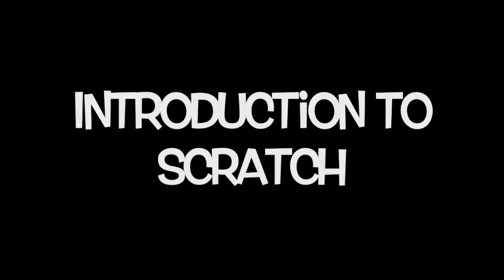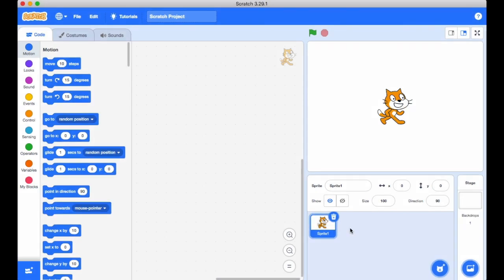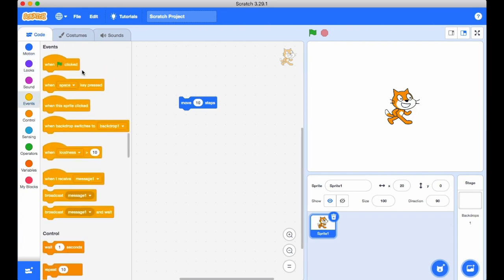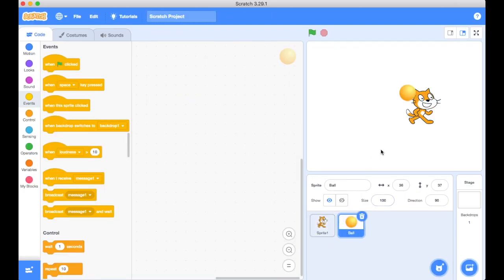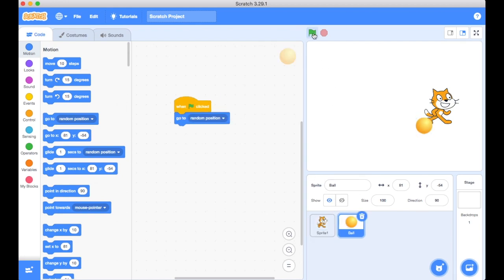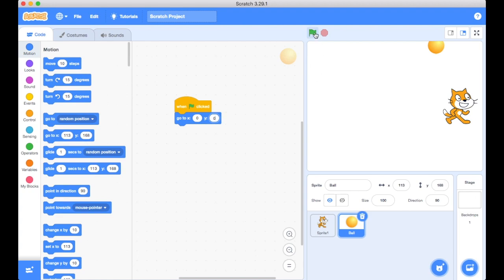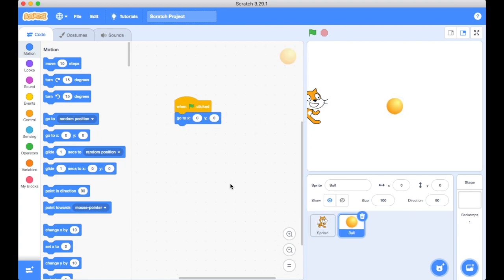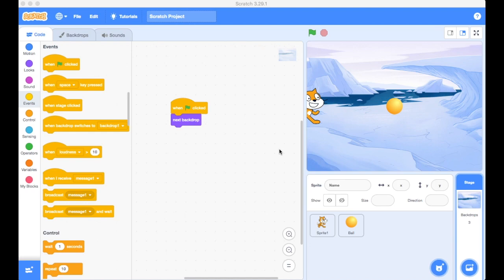Introduction to Scratch | Innooker | Coding | Program